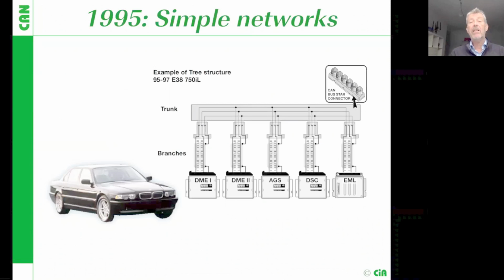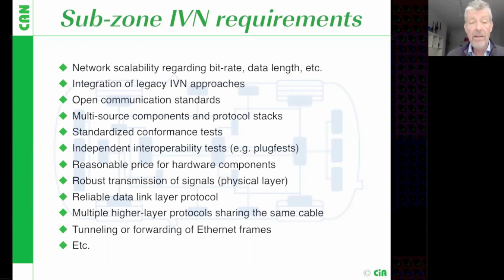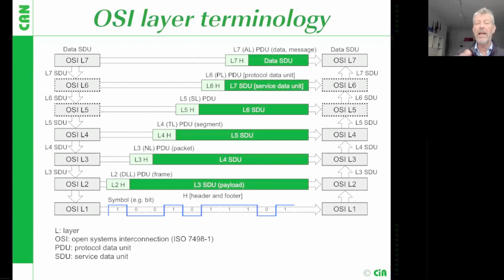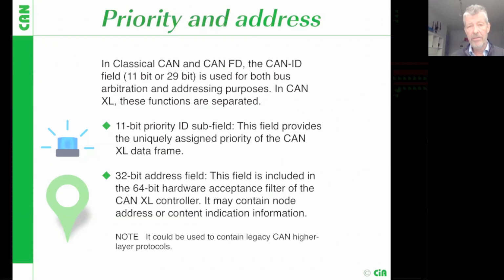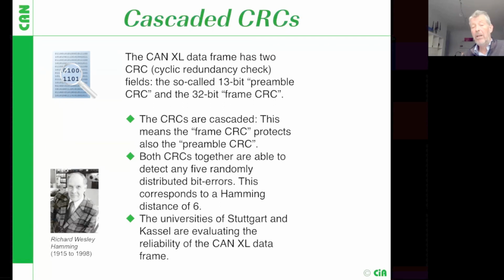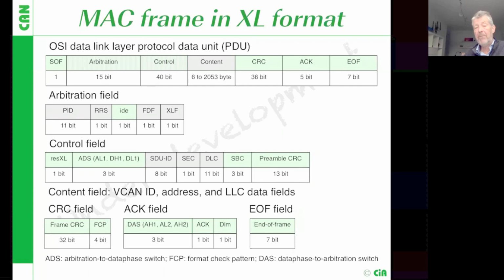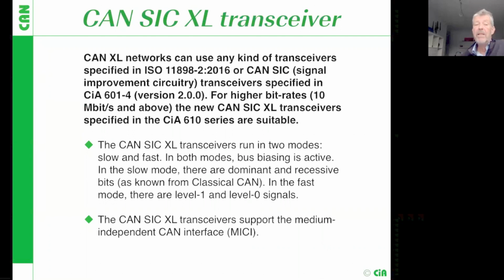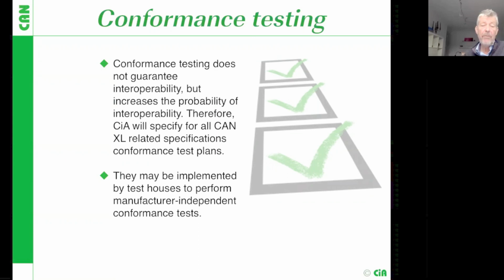The next generation - CAN XL webinar 2020-06-09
The one-hour CAN in Automation (CiA) webinars provide latest technical as well as market trends in CAN-based networking. This one discusses the current status that is achieved in CAN-based networking as well as next steps with regard to market penetration and technical development (CAN XL). Speaker: Holger Zeltwanger (CAN in Automation)